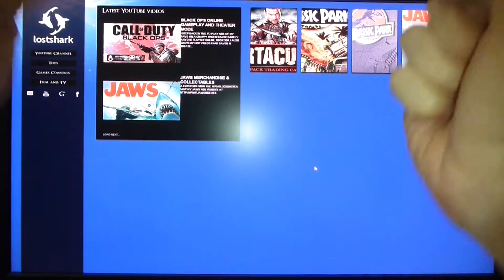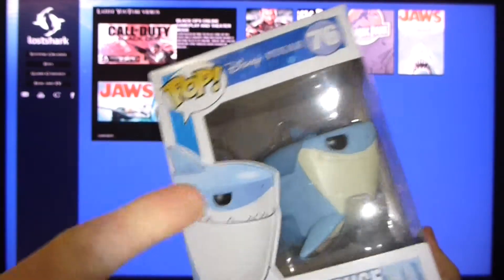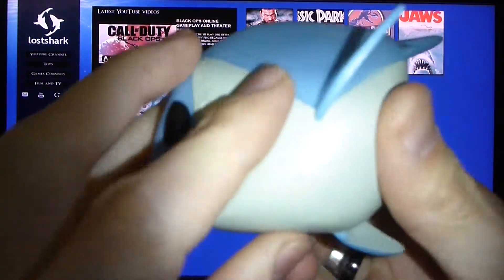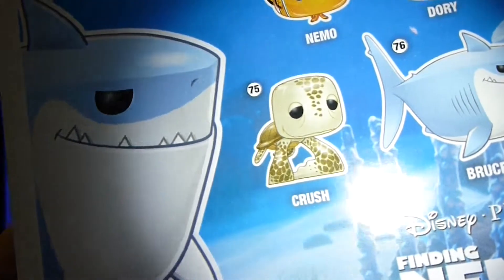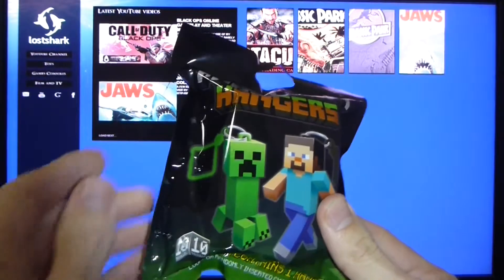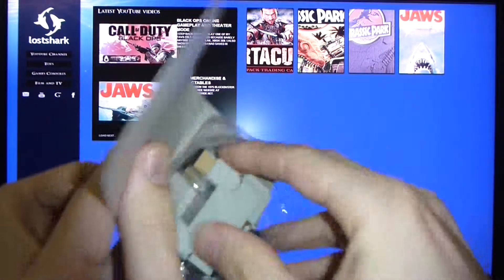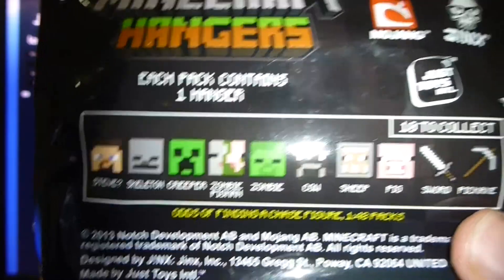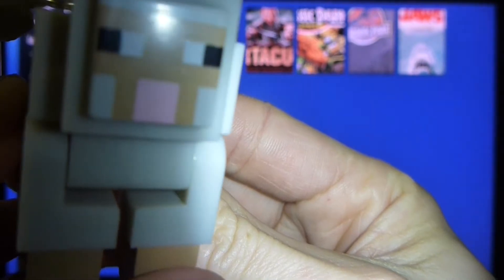Gadget Junk - Minecraft blind bag and....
Went to a few gadget shops today in the city and bought some junk. Sharks of course and good old Minecraft.